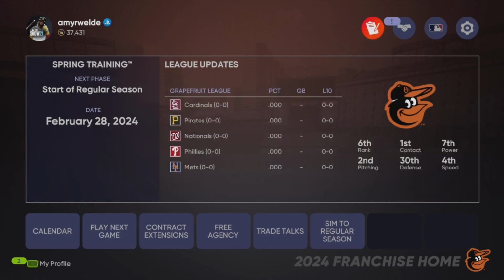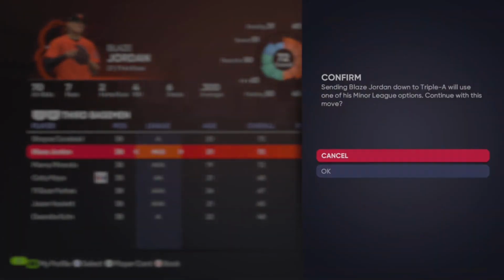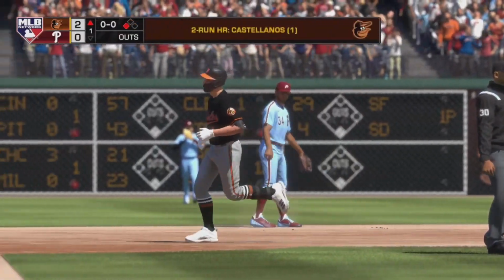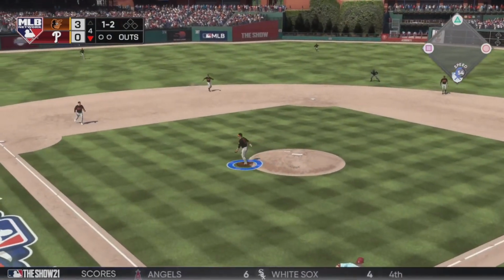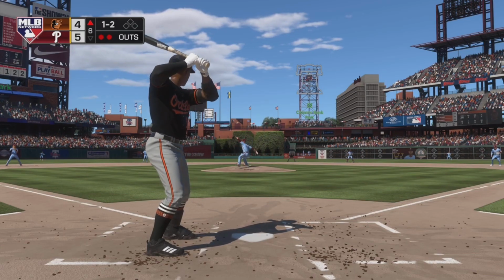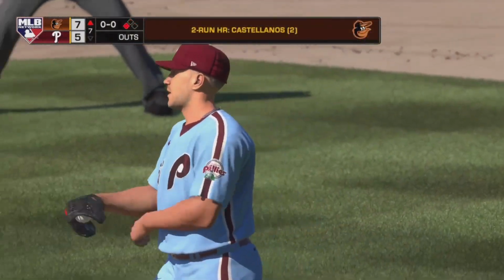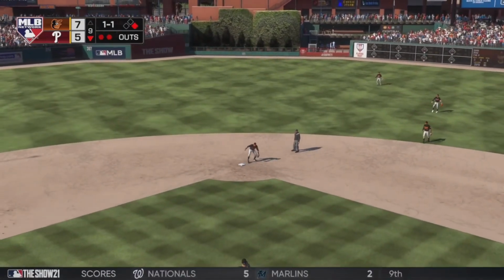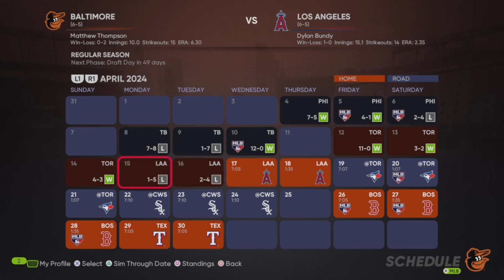THIS MAN IS A MENACE TO SOCIETY! | MLB the Show 21 Baltimore Orioles Franchise | Ep 49 [S4]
Welcome to my Baltimore Orioles Franchise here on MLB the Show 21 on the next-gen PS5. This franchise is based on realism and emersion. All moves made in this series are realistic (for the most part). I also give subscribers opportunities to create custom players in my discord server.